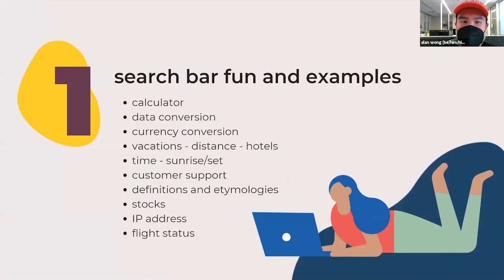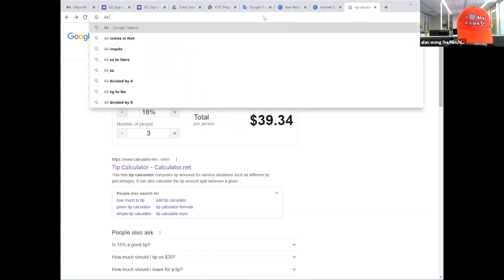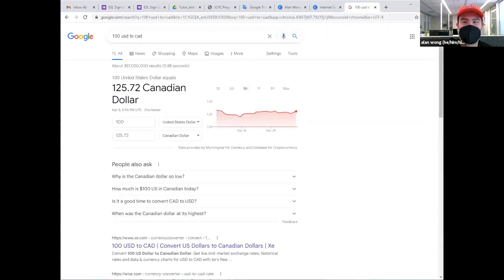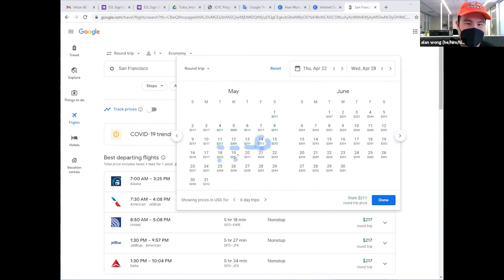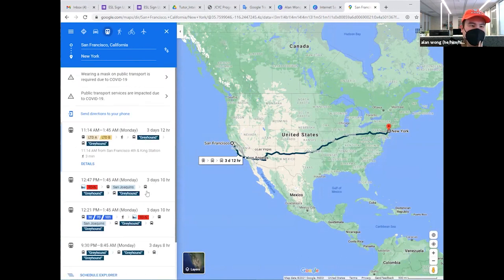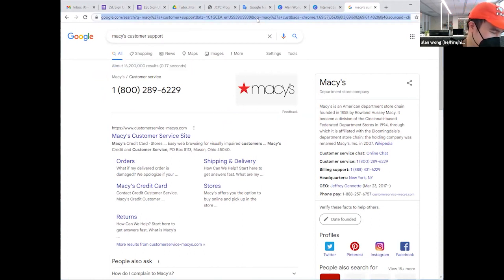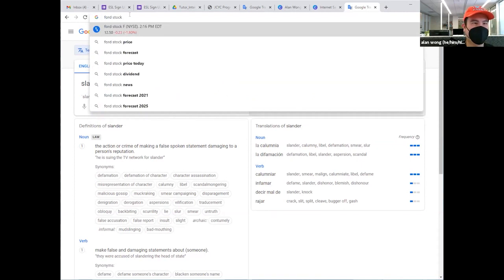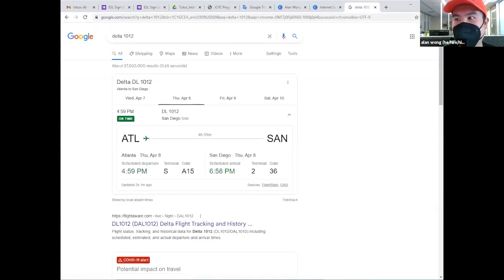Google Search Tips for Beginners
Learn simple tricks to make Google search work faster for you. We demonstrate how to use the search bar to solve simple tasks.

Understand how web search works and how you can be an effective searcher.

ACCESSIBILITY
Display settings
Keyboard functions
Magnifier
Mouse settings
Narrator
Keyboard

Email programs
Email attachments
How to handle spam
Phishing schemes
Safe email practices
Web-based email

HARDWARE
Displays
Solid State and Physical Hard Drives
Keyboards
Memory
Mice

INTERNET
Web Browsers:
Google Chrome
Mozilla Firefox
Vivaldi
Connection types:
Cable modem
Dial-up
Safe surfing
Search engines
Settings

SECURITY
Anti-spyware software
Anti-virus software
Hardware Firewalls
Online banking
Online shopping
Software Firewalls
Windows Update

SOFTWARE
Financial